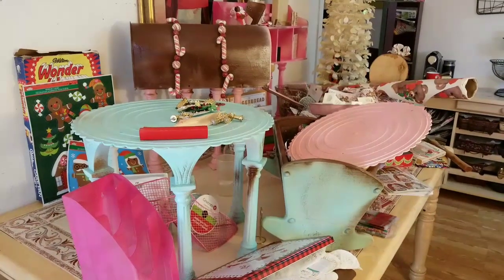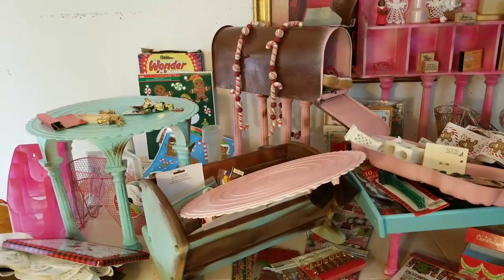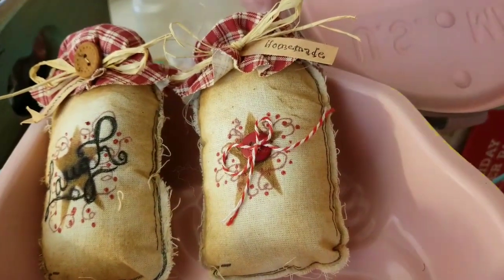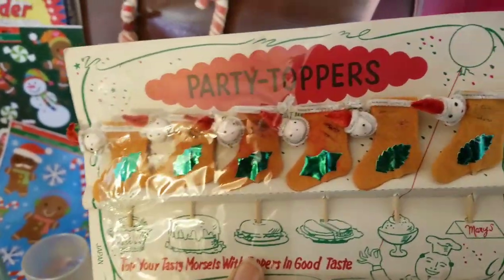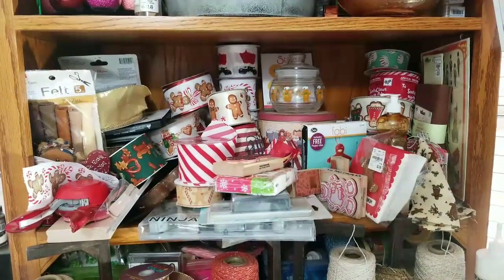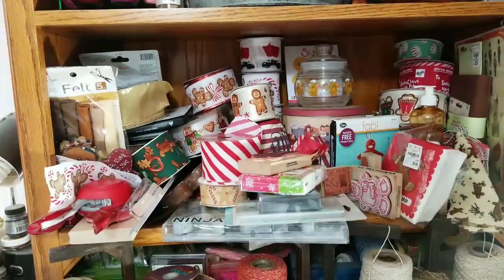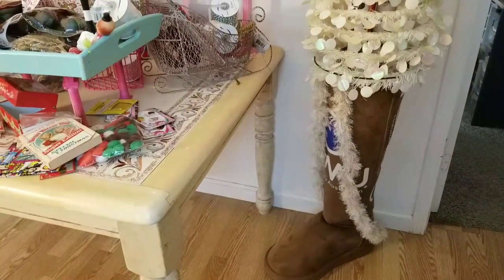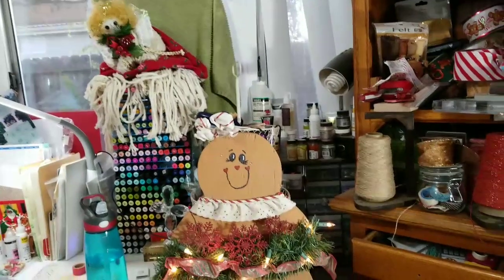Curating Christmas 2017-Share Joy-Video Response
Bringing a Thrifted Up-cycled Christmas Set up! Well kind of sort of lol. This year it is what it is! Be sure to check out Jill Norwood channel linked below. Blessings.